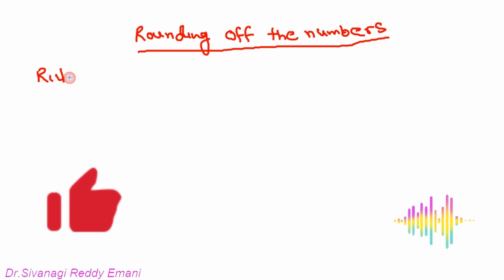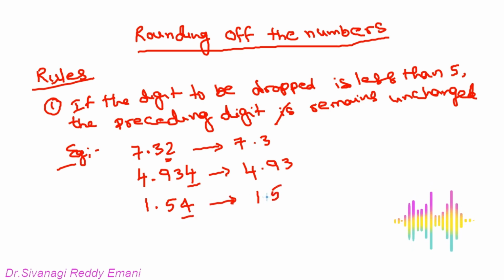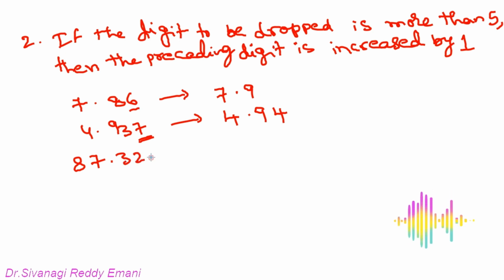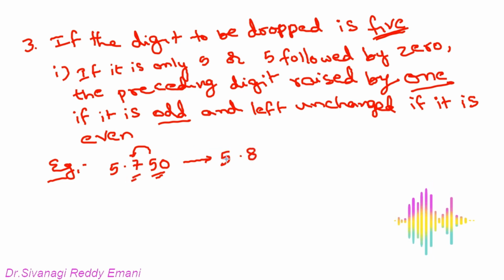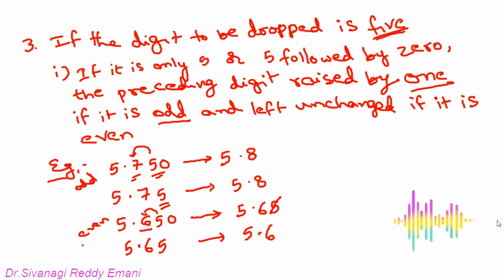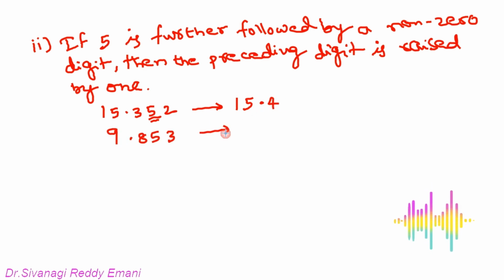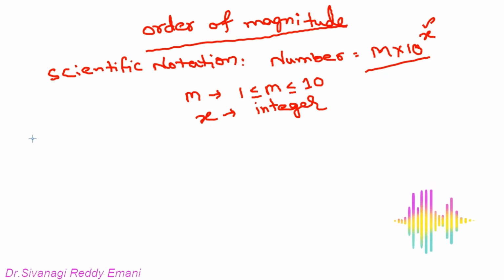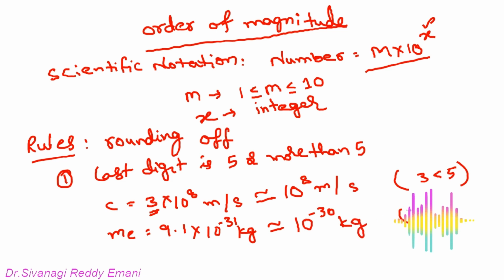How to Rounding off numbers and represent as scientic notation.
As an SEO expert specialized in YouTube, we're excited to bring you a comprehensive video on rounding off numbers and scientific notation in the context of physics. In this video, we will delve into the significance of these concepts in physics and how they are commonly used in scientific calculations and measurements.

We'll start by discussing the basics of rounding off numbers. Rounding is the process of approximating a number to a specified degree of accuracy or precision. We'll explain the various rules and methods used in rounding off numbers, such as rounding to the nearest whole number, rounding to a specific decimal place, and rounding up or down based on certain criteria. We'll also discuss the significance of rounding in physics, where precision is crucial in measurements and calculations involving quantities such as distance, time, mass, and more.

Next, we'll explore scientific notation, which is a way of expressing numbers in a concise and standardized format that is commonly used in scientific and mathematical contexts. We'll explain how scientific notation is used to represent very large or very small numbers in a more manageable form, using powers of 10. We'll discuss the conventions of scientific notation, including the use of a coefficient and an exponent, and how to perform operations with numbers written in scientific notation.

We'll then delve into the significance of rounding off numbers and using scientific notation in physics. In physics, precise and accurate measurements are essential for understanding the natural world and making meaningful calculations. We'll explore how rounding off numbers and using scientific notation can help physicists maintain the appropriate level of accuracy in their calculations while accounting for uncertainties and limitations in experimental measurements. We'll discuss examples from various branches of physics, including mechanics, thermodynamics, electromagnetism, and more, to illustrate the practical applications of these concepts in real-world physics scenarios.

Moreover, we'll highlight the importance of considering significant figures or digits in physics, which are digits that contribute to the accuracy of a measurement or a calculation. We'll explain the rules for determining significant figures in numbers, including leading zeros, trailing zeros, and zeros between nonzero digits. We'll discuss how significant figures are related to rounding off numbers and using scientific notation, and how they help scientists and engineers communicate the precision of their results.

Additionally, we'll touch on common errors and misconceptions associated with rounding off numbers and scientific notation in physics. We'll discuss pitfalls to avoid, such as rounding too soon in multi-step calculations, misinterpreting or misapplying rules for significant figures, and disregarding the limitations of measurements and instruments. We'll provide practical tips and strategies for avoiding these errors and ensuring accurate and reliable calculations in physics.

In conclusion, rounding off numbers and scientific notation are crucial concepts in physics with significant implications for precision, accuracy, and reliability in measurements and calculations. Understanding the rules and conventions of rounding off numbers, scientific notation, and significant figures is essential for physicists, scientists, and students alike to effectively communicate their results and interpretations. We hope this video provides a comprehensive overview of these concepts and their significance in the field of physics, and helps you enhance your understanding and practice of these fundamental principles.